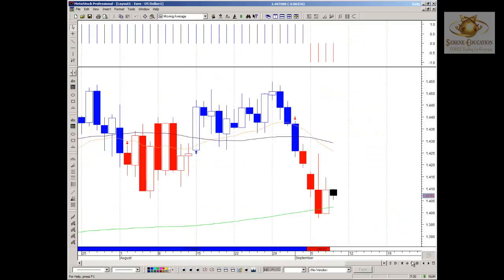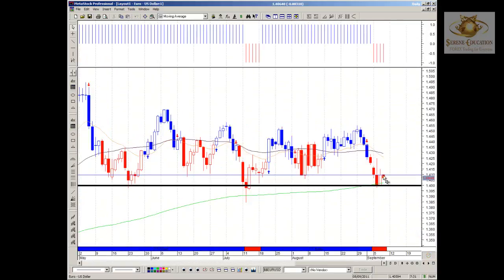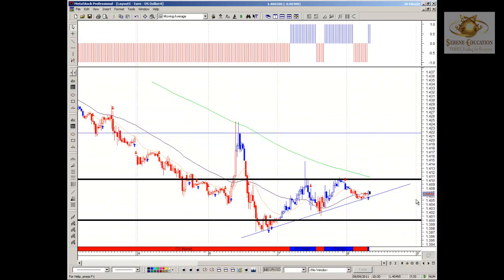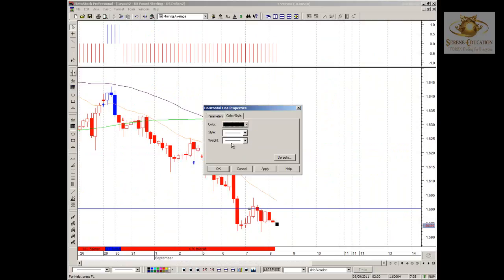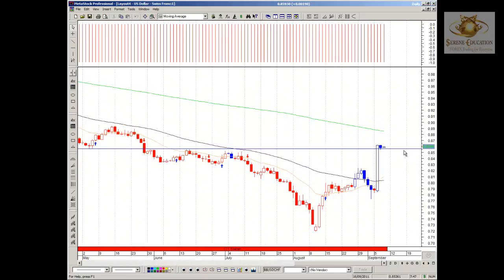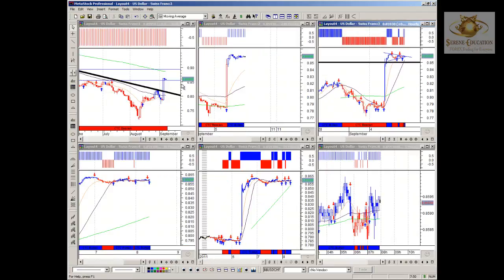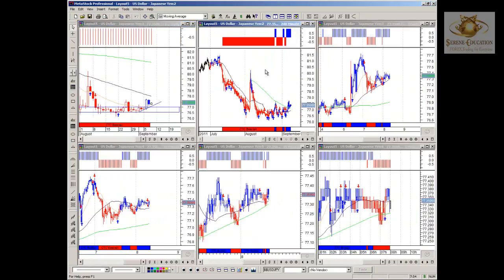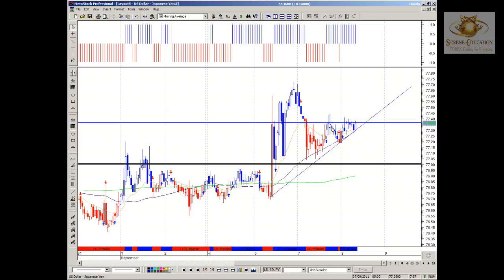FX Strategy Video 4 Majors 8th September 2011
FX Strategy Video 4 Majors 8th September 2011.The charting software being used is Metastock Pro11 & the strategy setup taught by Serene Education Ltd